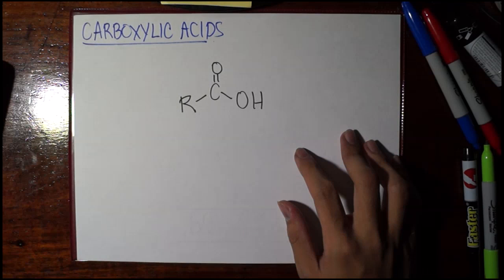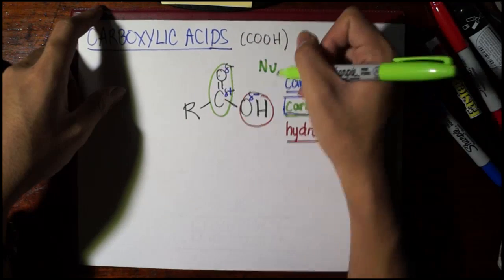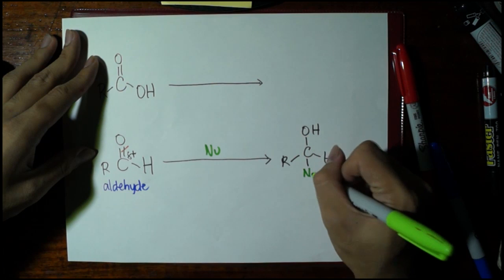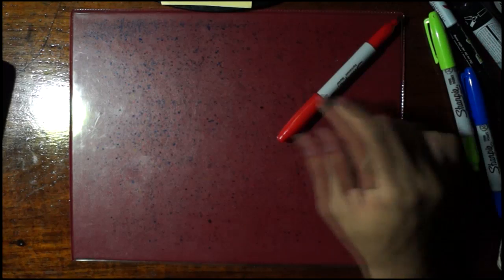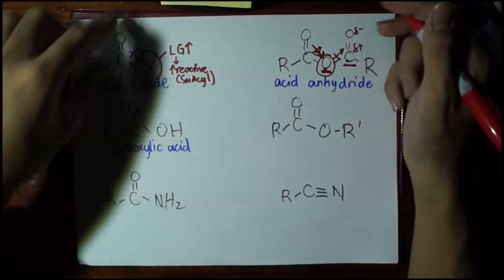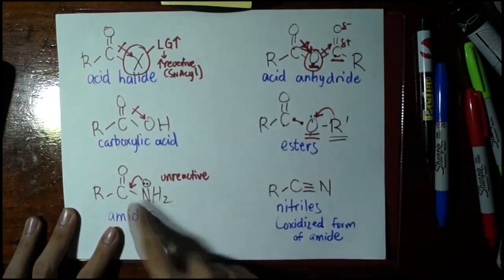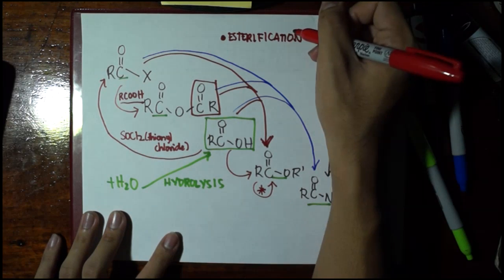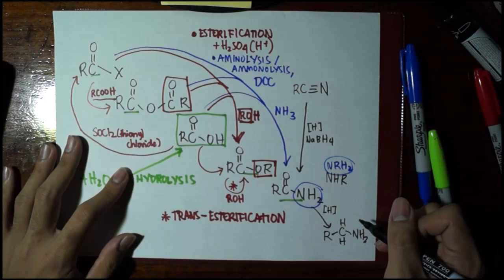26 Carboxylic Acids and its Derivatives